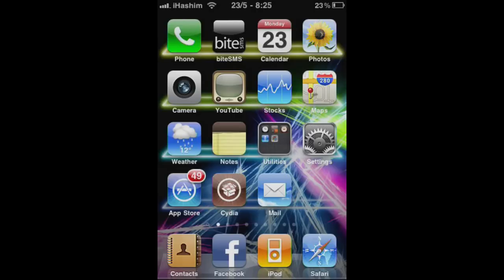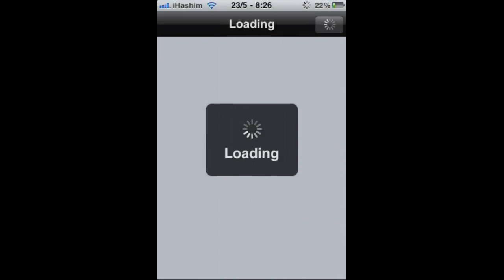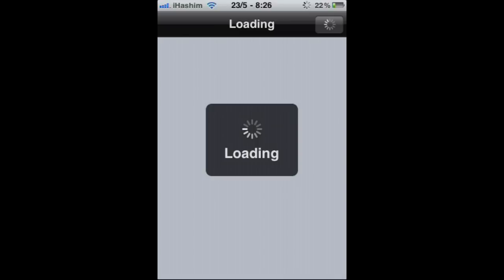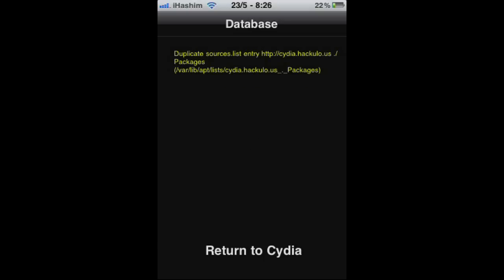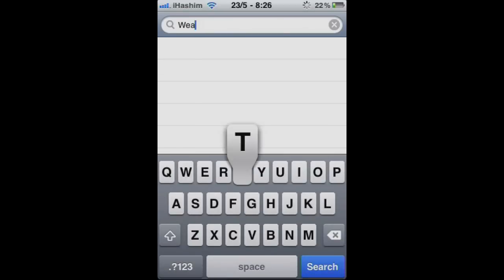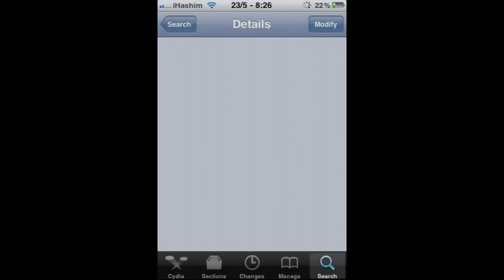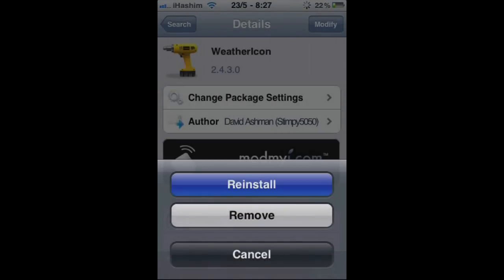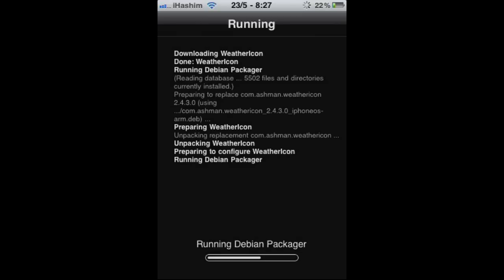Automatically Updating Weather Icon For iPhone/iPod Touch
In this video I will show you how to replace the default weather icon with an automatically updating one on your iPhone, iPod Touch or iPad. With this add-on, the weather app is much more convinient. You need a jailbroken iDevice with Cydia.

The channel will have reviews on all the latest iPhone / iPod Touch apps.

We now have our own website!
Channel owned and run by - Hashim @MrHashim [Twitter]